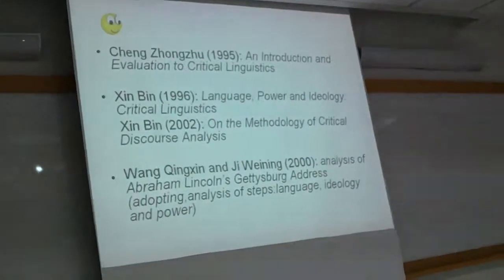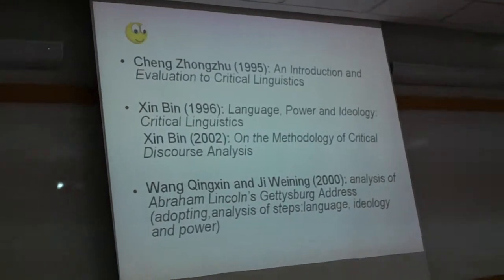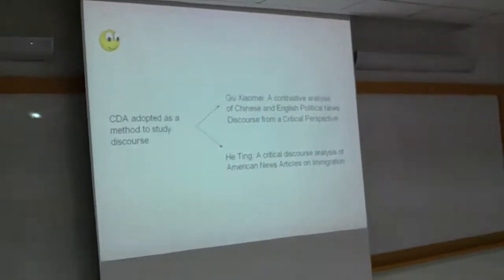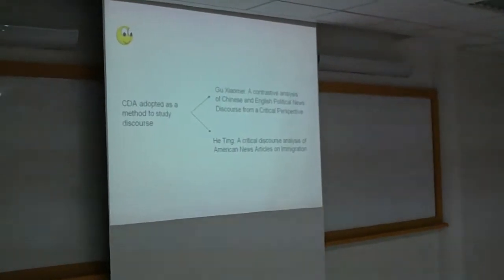Critical Discourse Analysis 2